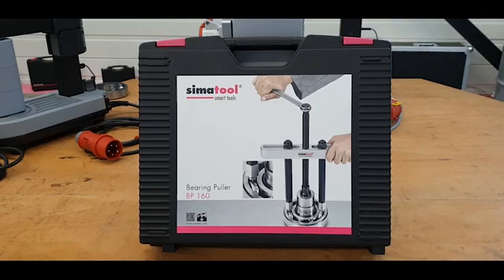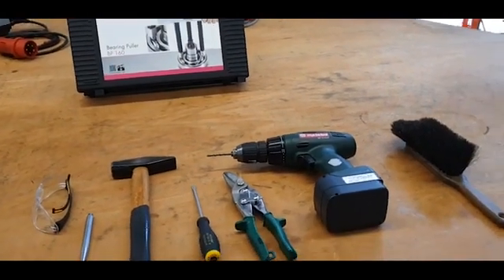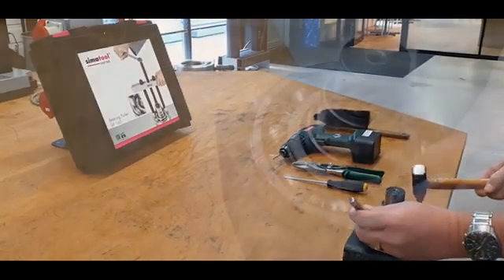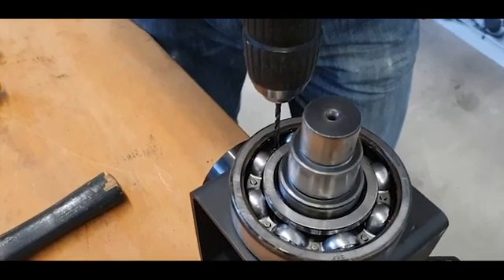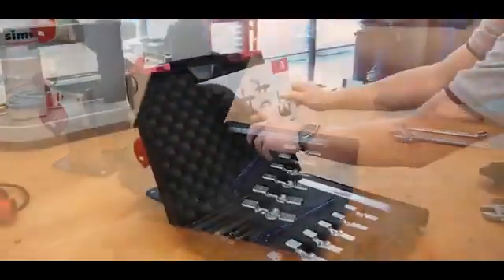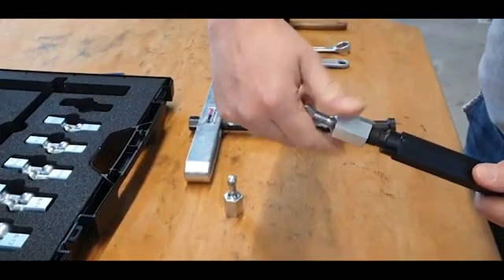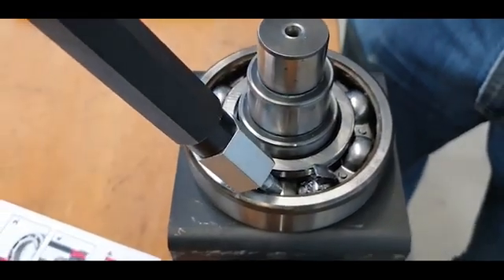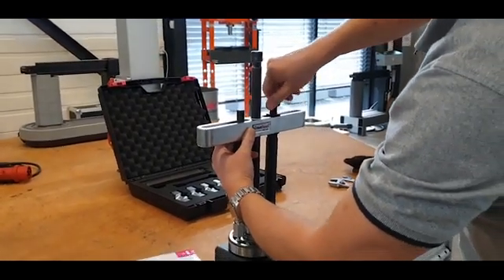How to Use Bearing Puller BP160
Learn how to use the simatool Bearing Puller BP 160 with this step-by-step guide! This video shows you how to drill out the bearing cage for easy removal. Follow these simple steps:

1- Mark the opposing rivets
2- Drill them out
3- Lift the bearing cage
4- Cut it with a sheet metal shear

Then, choose the right ball adapter, assemble the simatool components, insert the ball adapters, and dismount the 6310 ball bearing effortlessly.